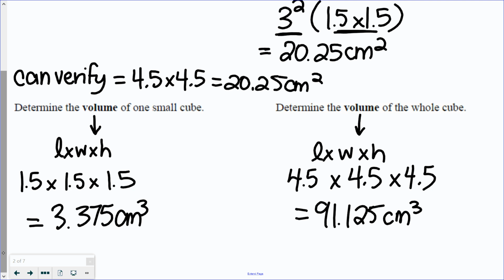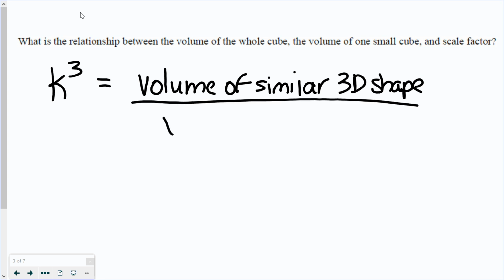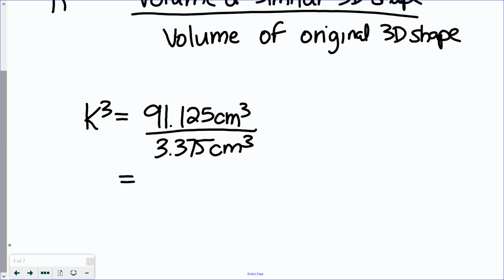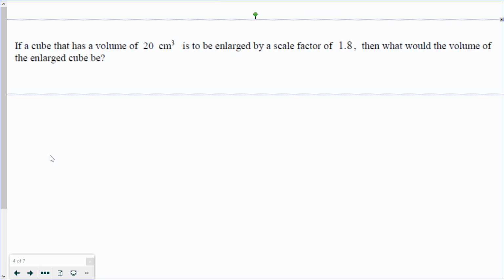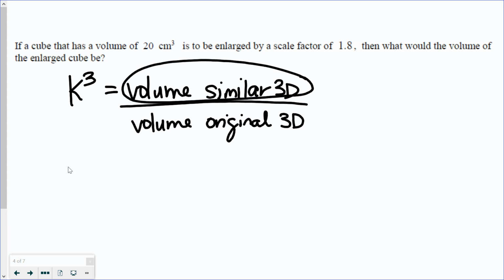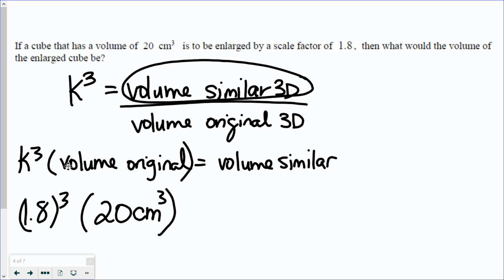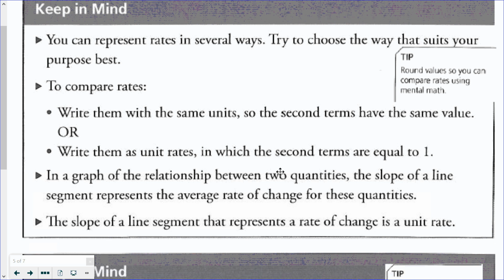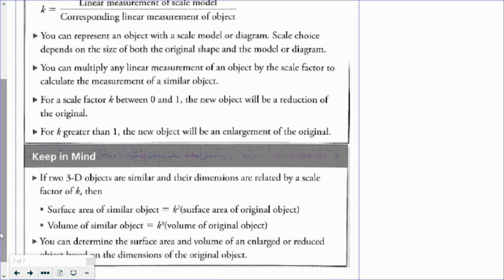Math 20-2 Proportional Reasoning Lesson 5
Lesson for December 16